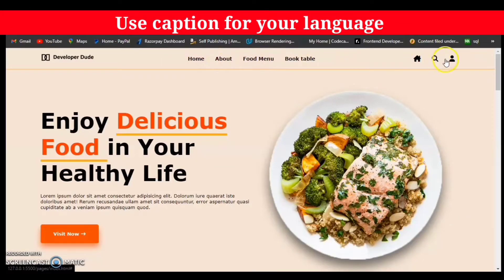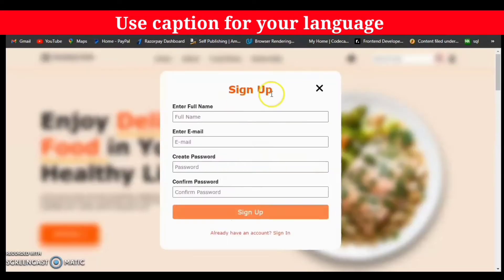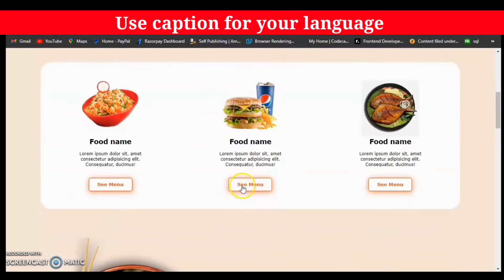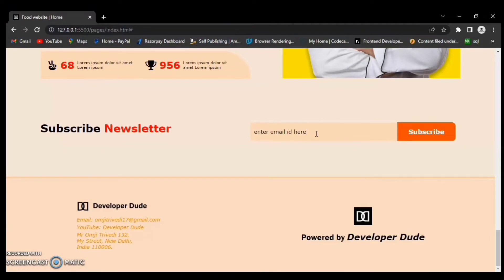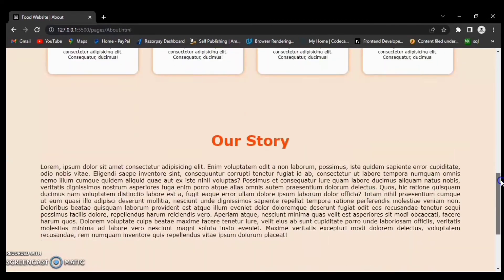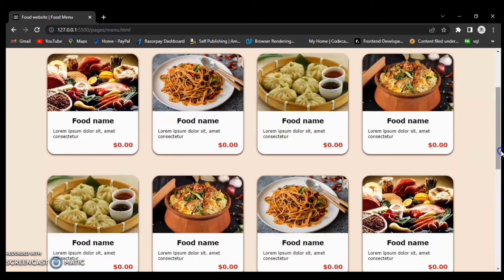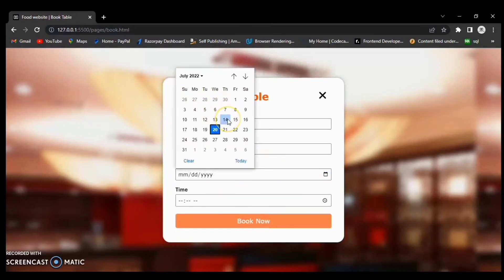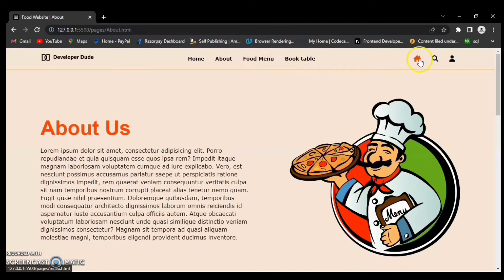| Pt. 9 | Restaurant's Website - HTML, CSS & JavaScript (Fully Responsive ) || Frontend project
Please use captions for your language. कृपया अपनी भाषा के लिए कैप्शन का प्रयोग करें الرجاء استخدام التسميات التوضيحية للغتك 请为您的语言使用字幕 Veuillez utiliser des sous-titres pour votre langue Bitte verwenden Sie Untertitel für Ihre Sprache Utilizza i sottotitoli per la tua lingua あなたの言語のキャプションを使用してください  귀하의 언어에 대한 캡션을 사용하십시오 Пожалуйста, используйте субтитры для вашего языка Utilice subtítulos para su idioma.
How to make Restaurant website using HTML, CSS & JavaScript.